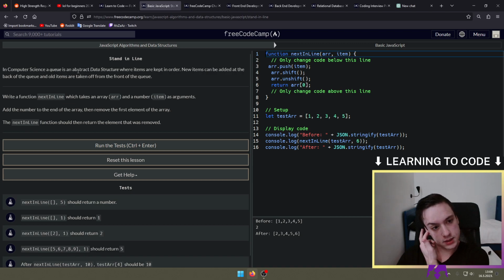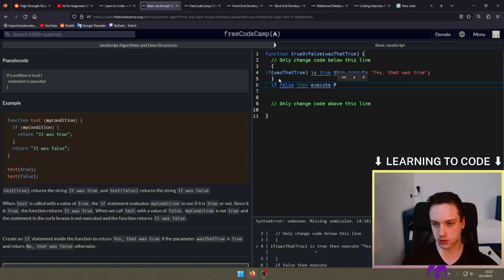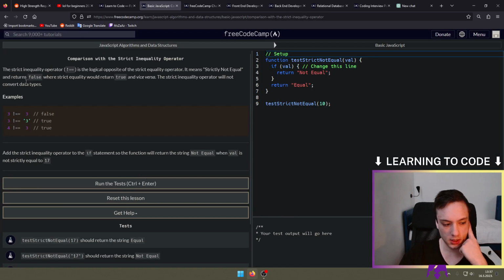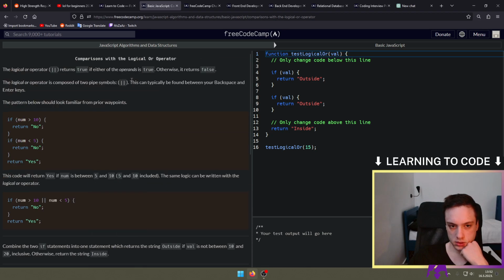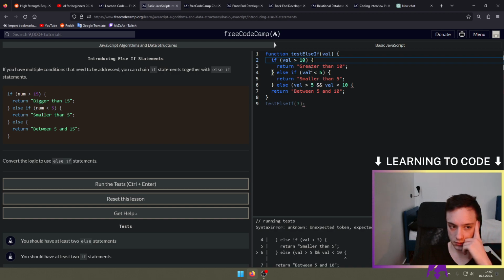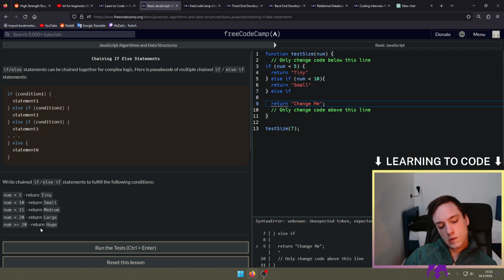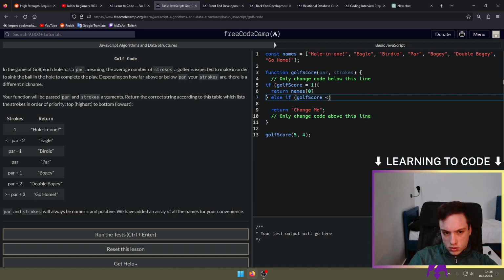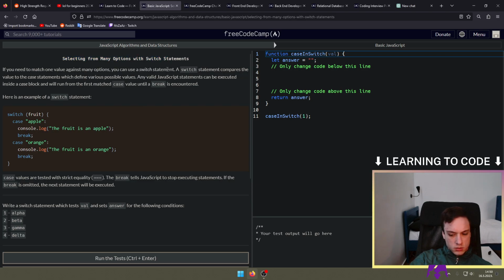Trying Not to Be a NEET Day 64